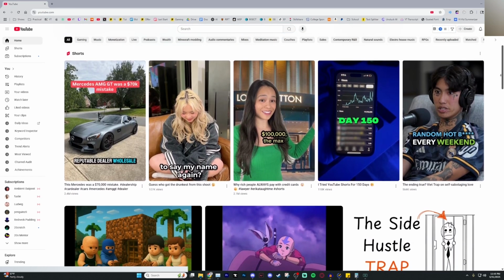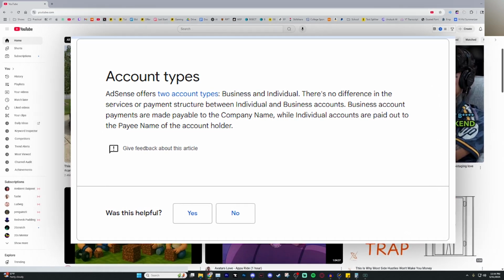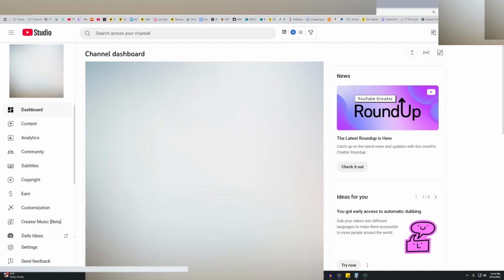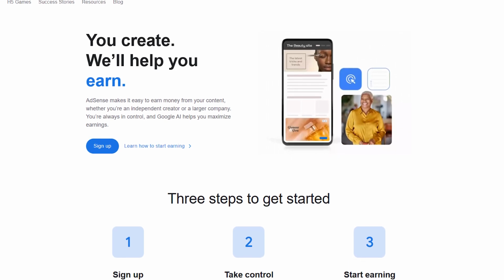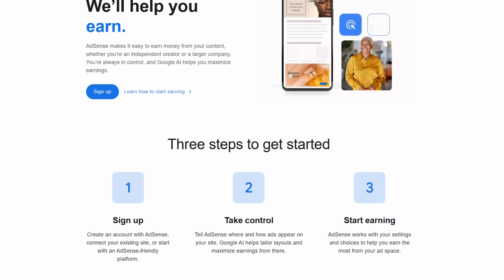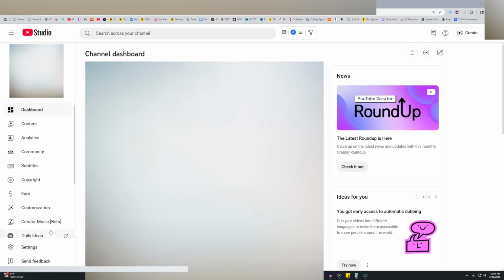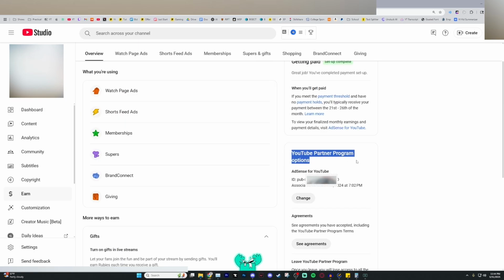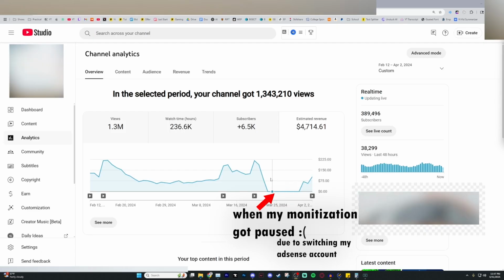How to Change your Adsense Account on Youtube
Want to switch your YouTube AdSense account to a different one? In this step-by-step tutorial, I’ll show you exactly how to disconnect your current AdSense account and link a new one to your YouTube channel in 2025. Whether you made a mistake setting it up or need to change emails, this guide has you covered.

⚠️ Heads up: You can only link one AdSense account at a time, and there's a waiting period after switching!